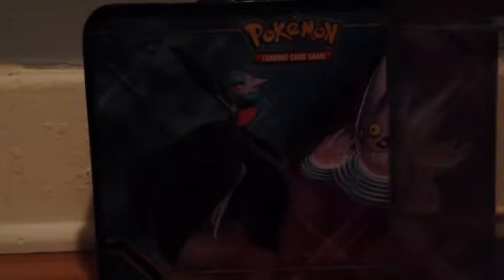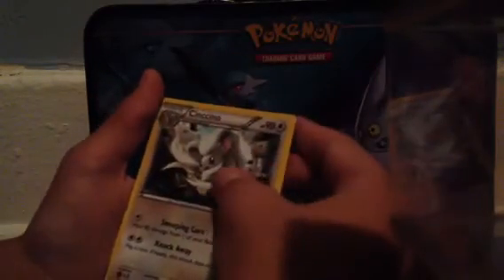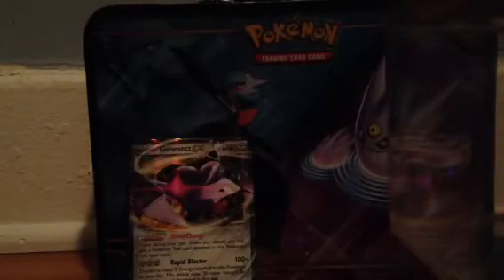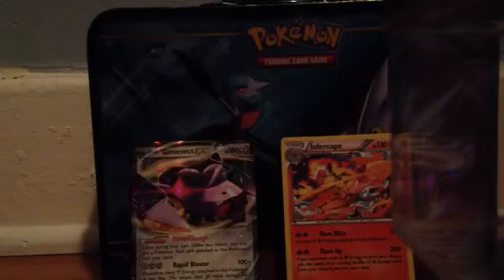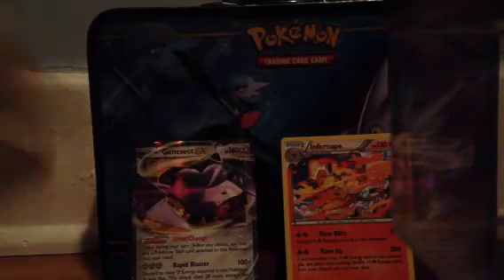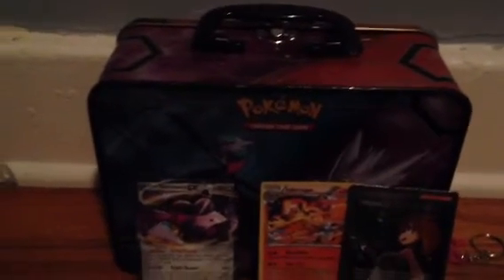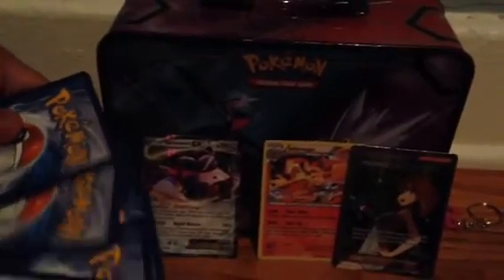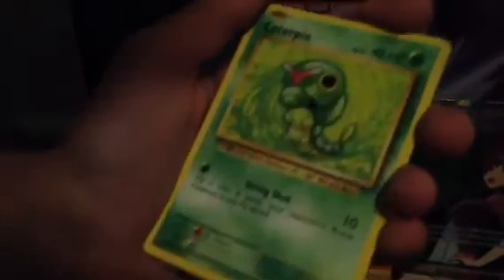7 Random Pack Opening!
Hold you pants on tightly